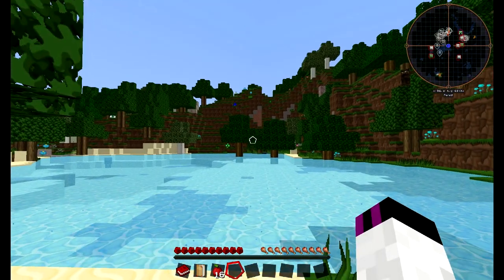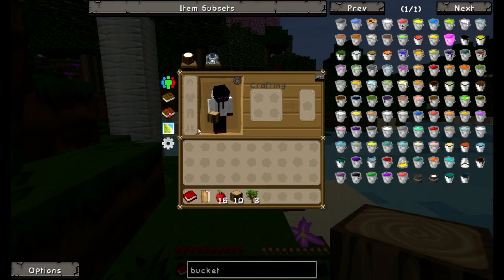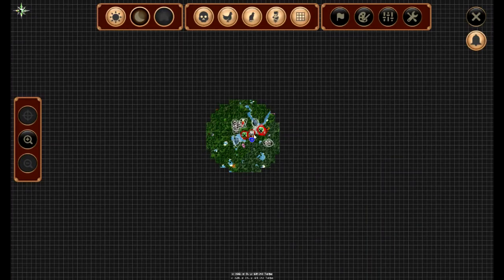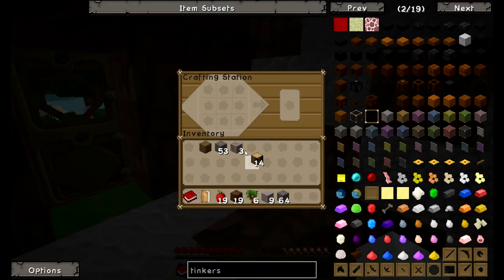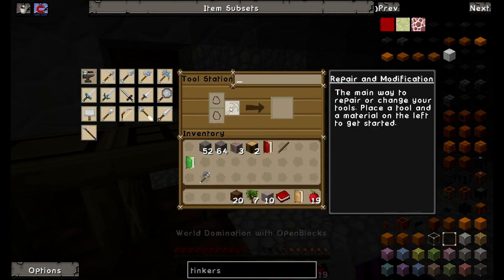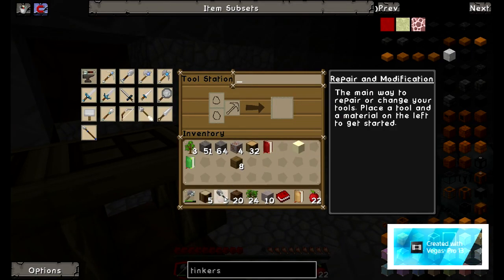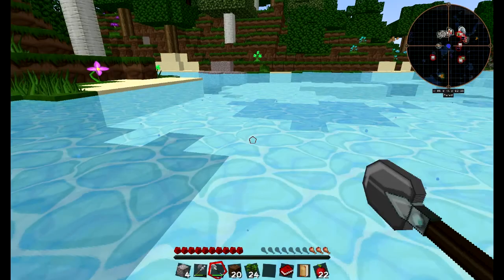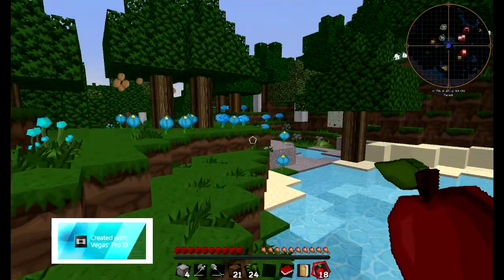New Series | FTB Infinity Evolved | EP1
Watch or play as Frost Play FTB infinity Evoled on expert mode.

If you guys want to try this pack here it is